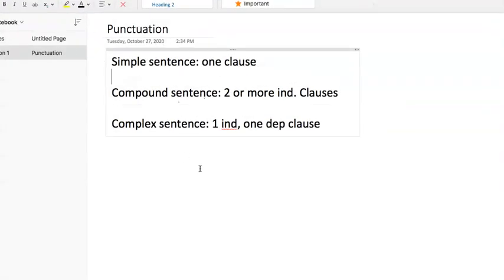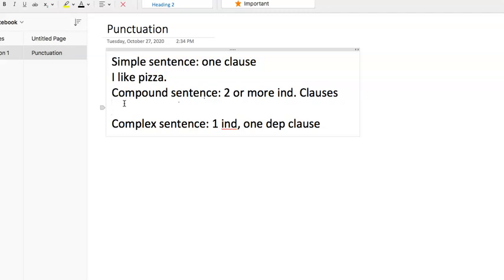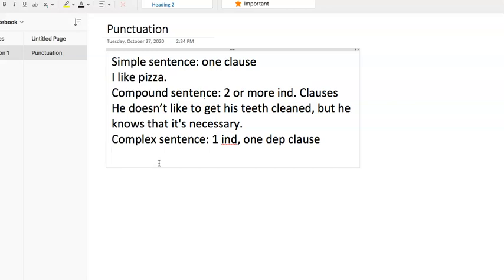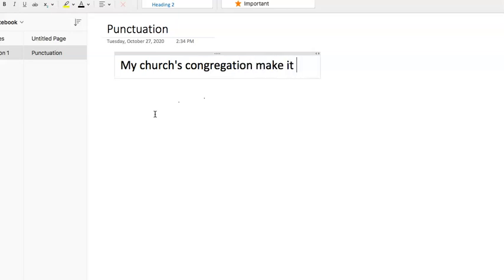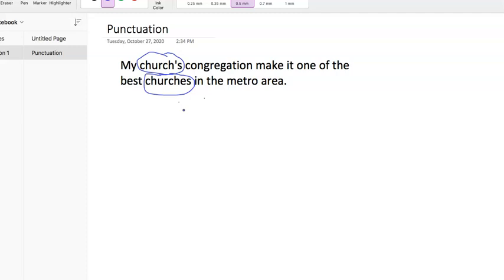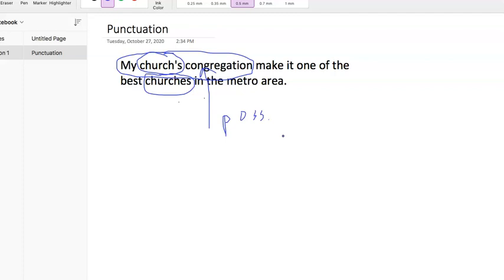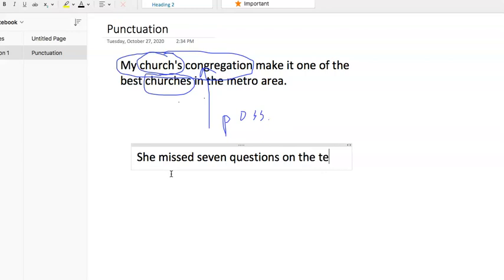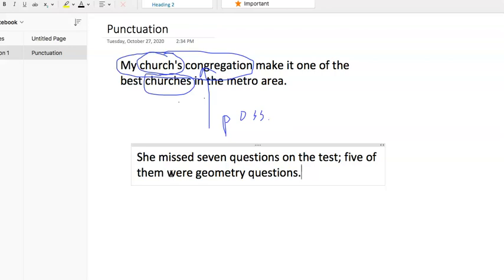ATI TEAS Exam: Punctuation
This ATI TEAS Exam prep video tells you what you need to know for the punctuation section of the exam. Here are a few questions you should be able to answer:
• What is the difference between a simple sentence, a compound sentence, and a complex sentence?
• What does a verb describe about the subject?
• What is a possessive sentence?
• What is the difference between a possessive noun and a plural noun?

A sentence requires a subject and a verb. The subject is a person, place, or thing that either performs an action or is described in some way. The verb tells what action the subject is doing.

A simple sentence only has one clause, such as "I like pizza."

A compound sentence consists of two or more independent clauses. Independent clauses can stand on their own as simple sentences.Example: He doesn't like to get his teeth cleaned, but he knows that it's necessary.

A complex sentence has at least one independent clause plus at least one dependent clause. "The pizza, though very hot, was still quite good" is a complex sentence, with "though very hot" being the dependent clause.

Possessive nouns show ownership. Plural nouns are more than one of something. Plural possessive nouns show both ownership and more than one of something. If a noun shows possession and ends with an "s," then we must add an apostrophe at the end. To restate, if a noun is both possessive and plural, add an apostrophe.Example: My church's congregation (possessive) makes it one of the best churches (plural) to go to in the metro area. Church's refers to my specific church, but churches is referring to all of the churches in the metro area.

You have to capitalize the first letter of a direct quote as long as the quote is a complete sentence. However, if the quote is not a complete sentence, do not capitalize. Also, do not capitalize the second part of a quote if it is broken up mid-sentence.

A semi colon joins related independent clauses, not a comma. An example could be " Jessica missed seven questions on her test; five of them were geometry questions."

Never put a comma between two words or phrases joined by the word "and." You do not want to use a comma between the subject and the verb.